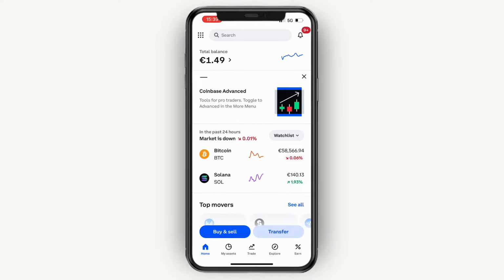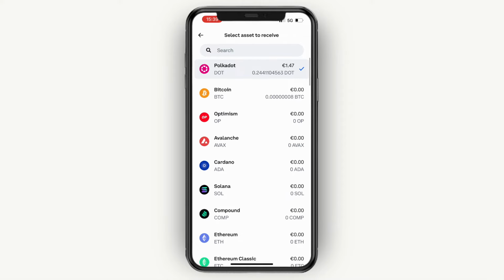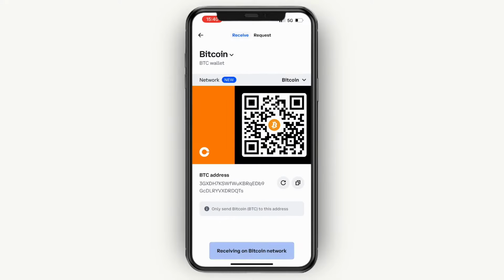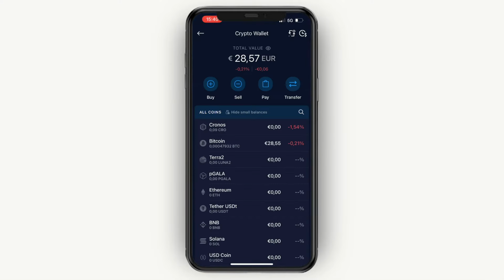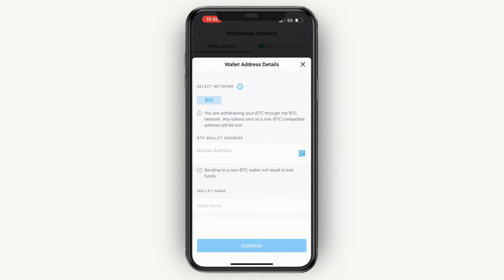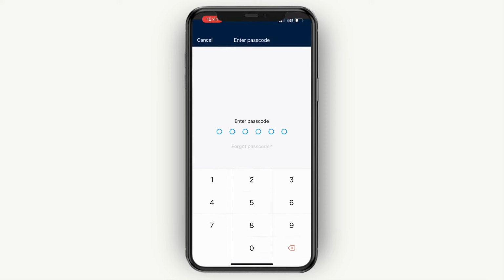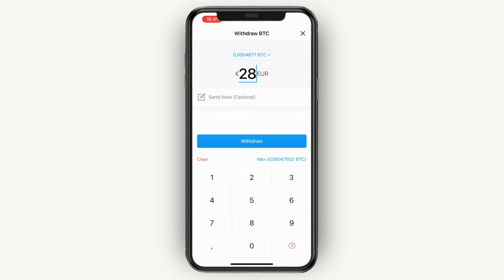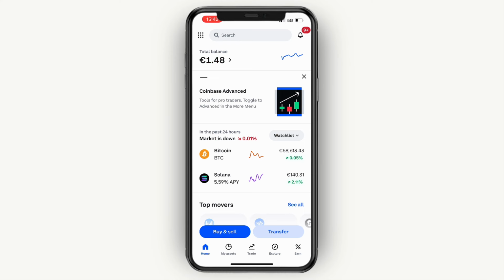How to Transfer Crypto From Crypto.com to Coinbase (2026)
In this video I'll show you how to transfer Crypto from Crypto.com to Coinbase.

yyxgr9hf9p

So if you want to transfer crypto from Crypto.com to Coinbase, then this tutorial is perfect for you!